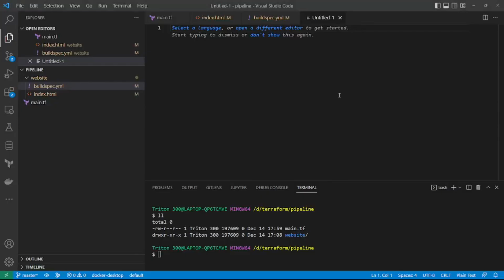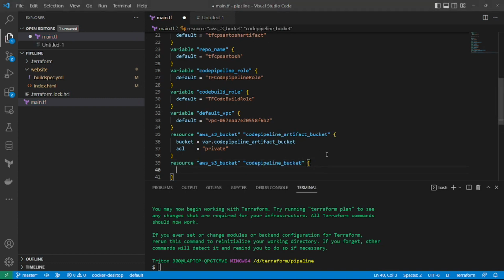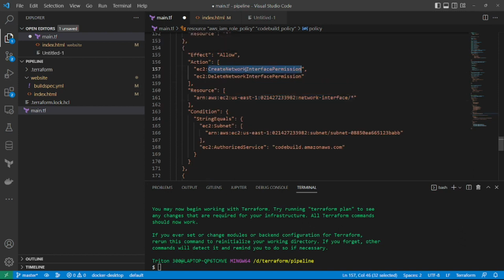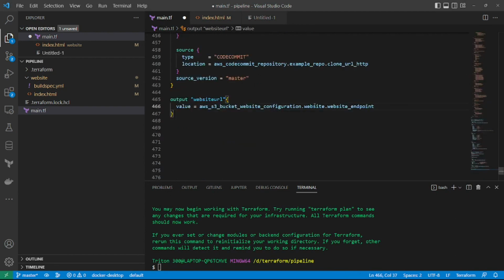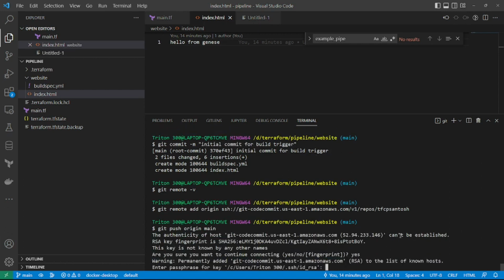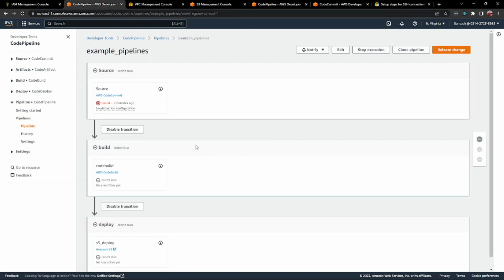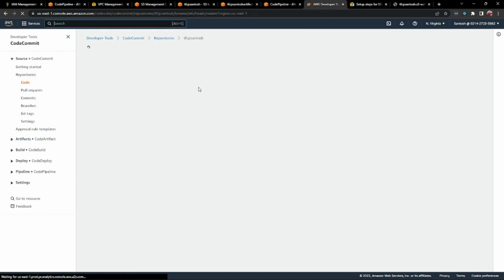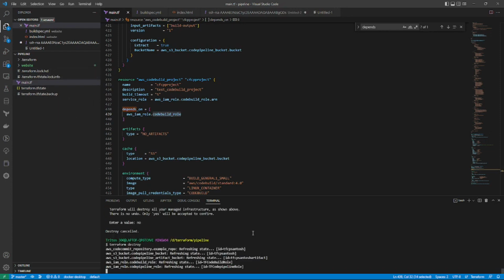Deploy CICD infrastructure with AWS CodeBuild + CodePipeline + Codecommit + S3 + Terraform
Microservices CI/CD Using Terraform, AWS CI/CD Tools & Amazon ECS | AWS ECS Microservices CI/CD using AWS CI/CD Tools /Service i.e. AWS CodePipeline (Workflow) + AWS CodeCommit (Source) + AWS CodeBuild (Build) + AWS ECS (Deployment)

Learn :
What exactly are Microservices?
What is Continuous Integration?
What is Continuous Delivery & Deployment?
What is Infrastructure as Code & Terraform?
AWS Tools for CICD & Microservices
Microservices CI/CD Demo with AWS + Terraform

By the end of this session, you will learn how to configure AWS CodeBuild & CodePipeline for any applications using Terraform

0:00 - Intro
0:30 - What is Micro Services?
01:10 - What is Continuous Integration (CI)?
02:20 -What is Continuous Delivery (CD), Continuous Deployment (CD) & difference?
04:03 - What is Infrastructure as Code (IaC) & Terraform?
06:30 - AWS Tools/Services for CI/CD & Microservices
7:47 - Demo intro & from where to download Terraform and Microservices App Codes (GitHub Link)?
8:03 - Use case scenario Explanation
8:36 - Microservices i.e. NodeJs, Python, Go app overview
10:46 - In-depth Codes & Folder Structure explanation
15:30 - Step 1: Terraform Input variables/parameters  required for the demo
16:54 - Step 2: Terraform version requirement, backend configuration and init
18:23 - Step 3: Add Required IAM Roles and Policies
20:05 - Step 4: Create AWS CodeBuild Project
23:00 - Step 5: Create AWS CodePipeline Project
26:11 - AWS CodePipeline Steps Provider list (VERY IMPORTANT)
27:04 - Provider AWS CodeBuild Env Variables: PLAINTEXT, PARAMETER_STORE, SECRETS_MANAGER
29:37 - CodeDeploy Artifact For AWS ECS: Filename: imagedefination.json
29:50 - Build Artifact Flow Small Overview
30:44 - How to create the rest of the code pipelines as we need 3 pipelines for 3 services
30:54 - Terraform plan: Do a dry run to see which and how many resources will be created
31:16 - Terraform Apply: Create All AWS remote resources i.e create/setup IAM, CodeBuild, S3 Bucket, CodePipeline project, etc resources
32:18 - AWS CodePipeline Working Demo
34:18 - Terraform destroy: remove/destroy all the remote resources that managed by Terraform
35:19 - Wrapup

What is Microservices?
Microservices are an architectural and organizational approach to software development where software is composed of small independent services that communicate over well-defined APIs. These services are owned by small, self-contained teams.

Microservices architectures make applications easier to scale and faster to develop, enabling innovation and accelerating time-to-market for new features.

Terraform is an infrastructure as code (IaC) tool that allows you to build, change, and version infrastructure safely and efficiently. This includes low-level components such as compute instances, storage, networking, and high-level components such as DNS entries, SaaS features, etc. Terraform can manage both existing service providers and custom in-house solutions.

What are the AWS CI/CD Tools?
AWS CodeCommit: Managed Git Repository Services (Source)

AWS CodeBuild: Container-based  Serverless Build tool/Service (Build)

AWS CodeDeploy: Deployment service

AWS CodePipeline: Workflow management e.g. Source ➡️  Build ➡️  Deploy